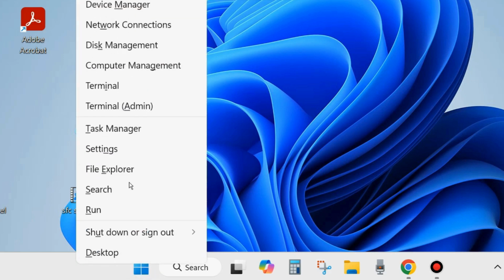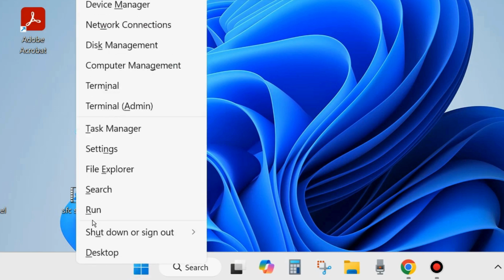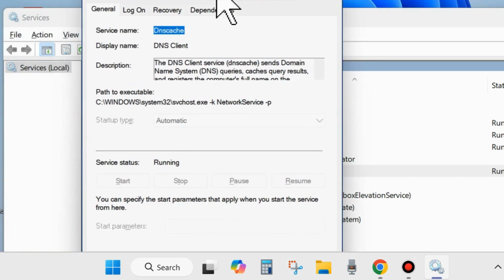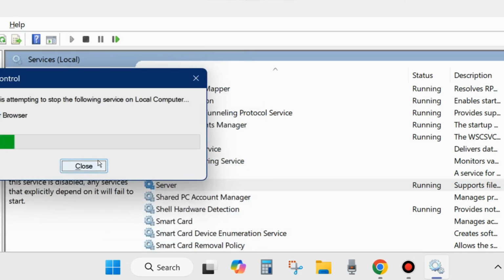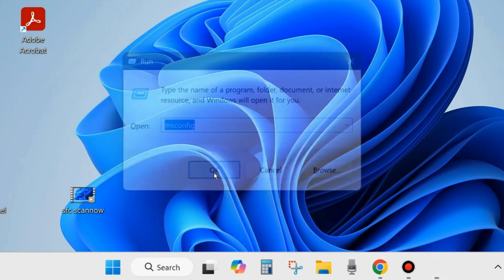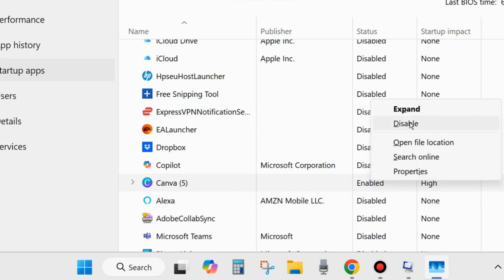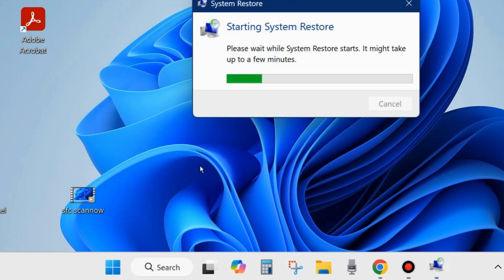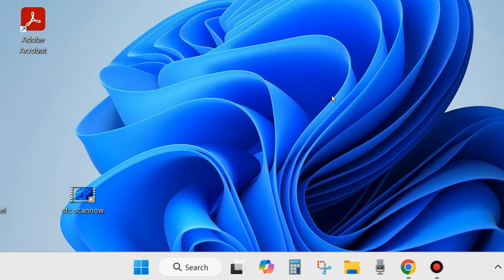The specified server cannot perform the requested operation Error 0x8007003A on Windows 11 Fixed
How to Fix The specified server cannot perform the requested operation Error 0x8007003A on Windows 11 / 10